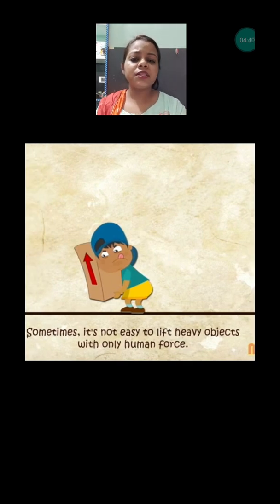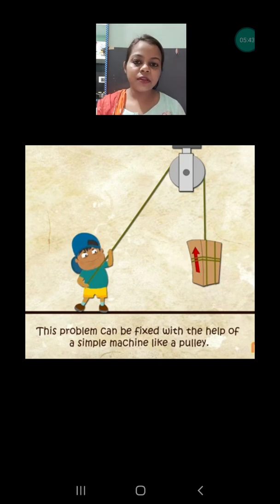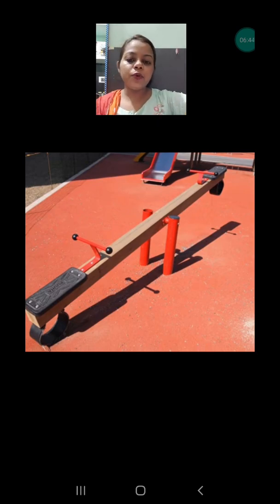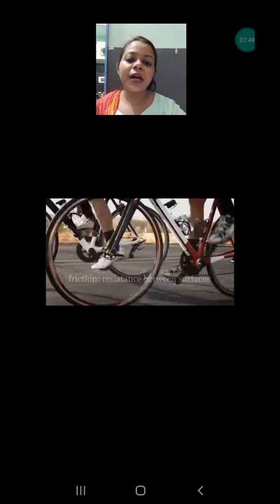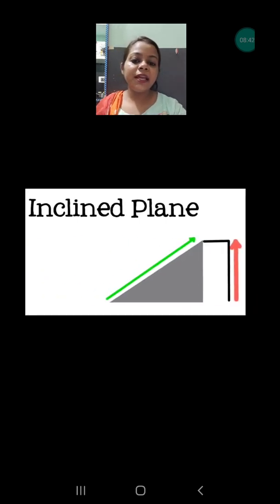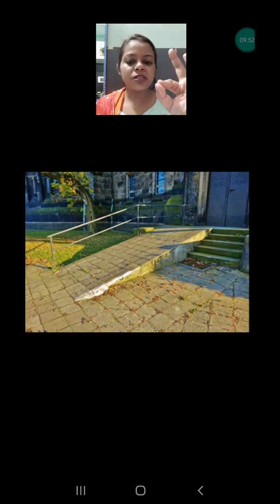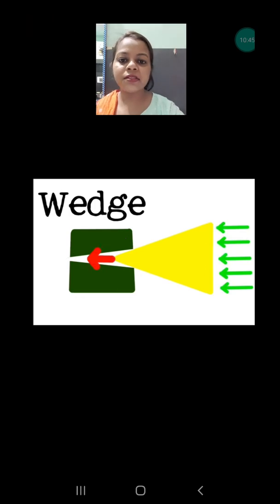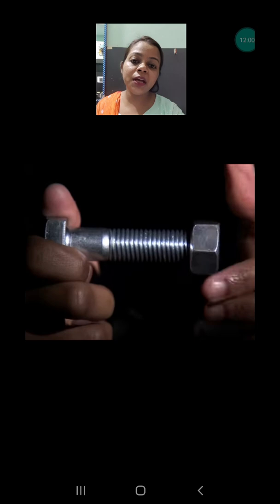Science, std 4